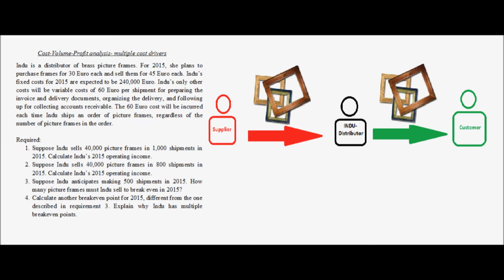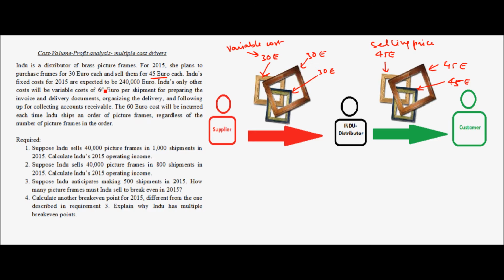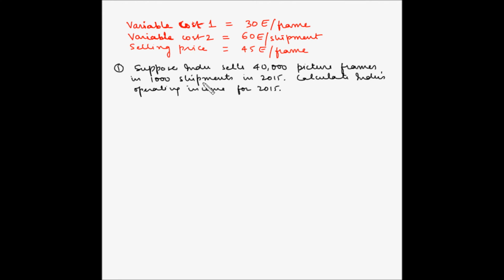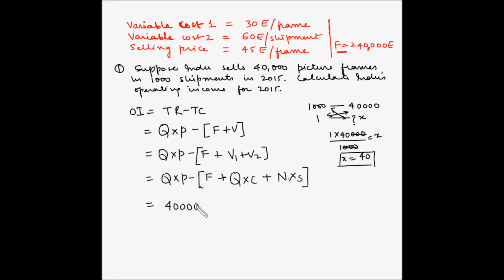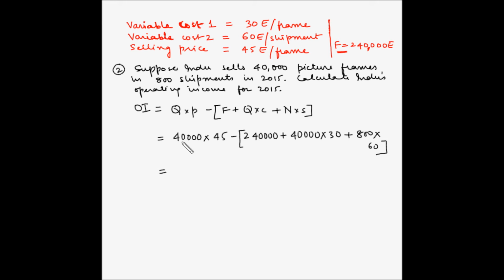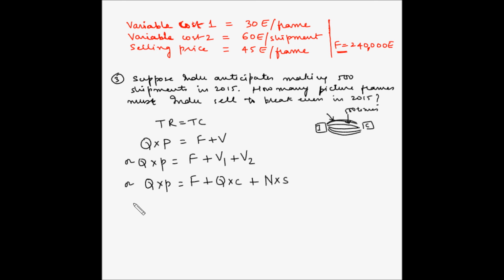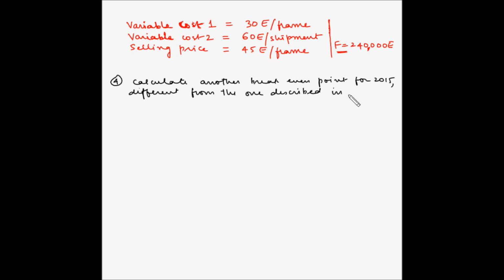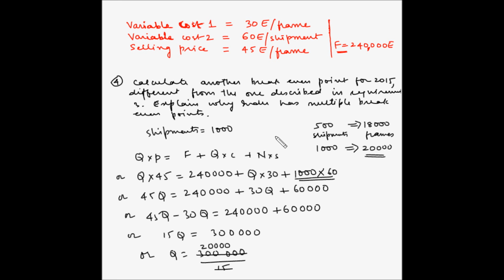Cost Volume Profit analysis - Example 23 - Multiple Break even points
In this video, you will learn how to find out the break even point when there are two types of variable costs.